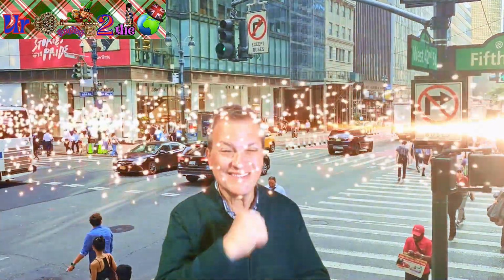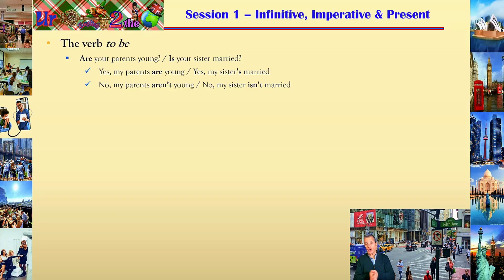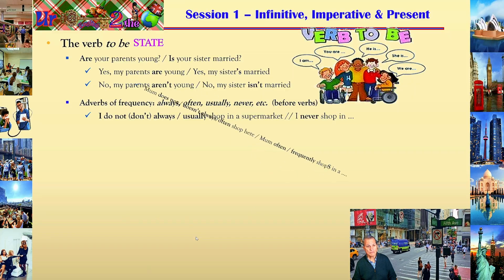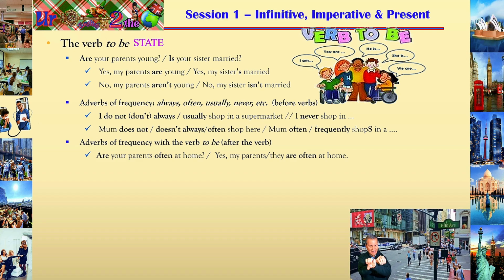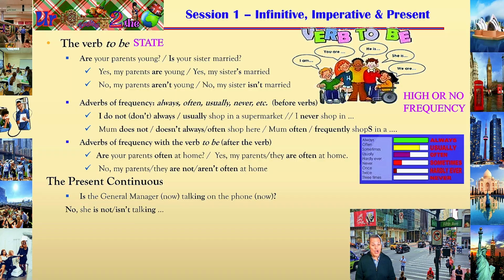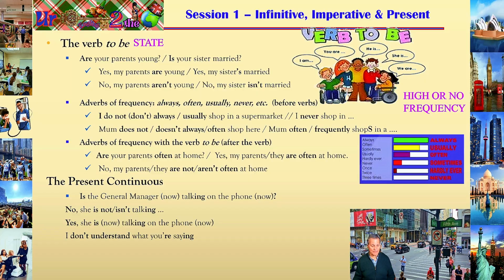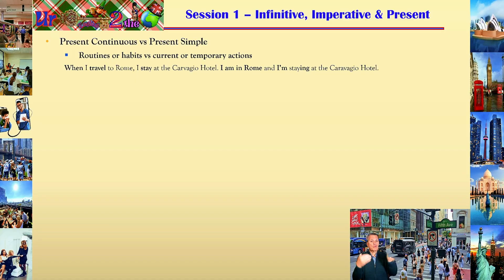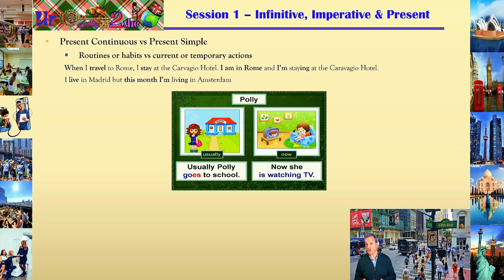Session 1B: Distinguish between Present Continuous and Present Simple